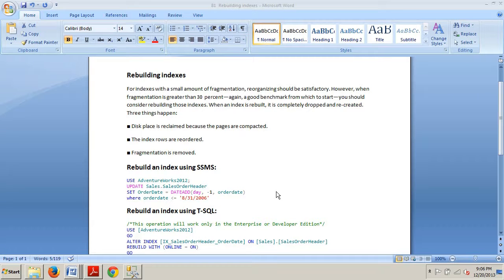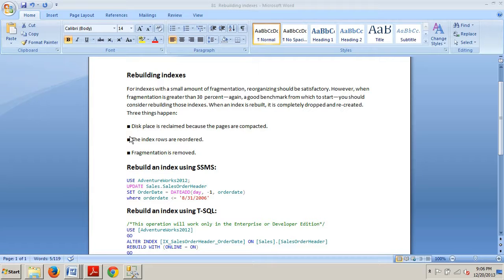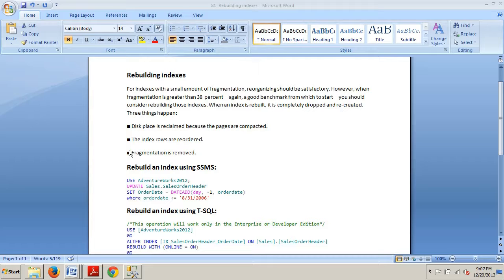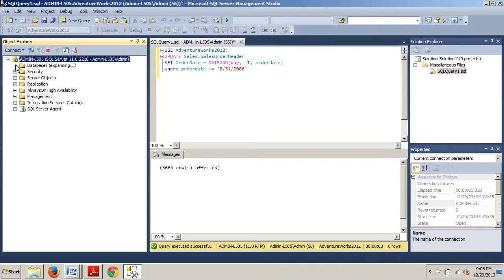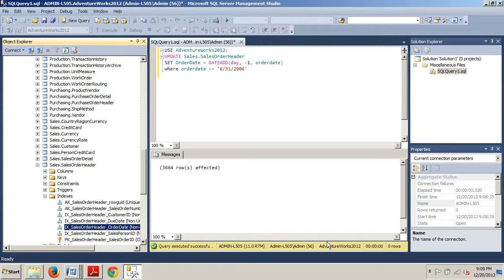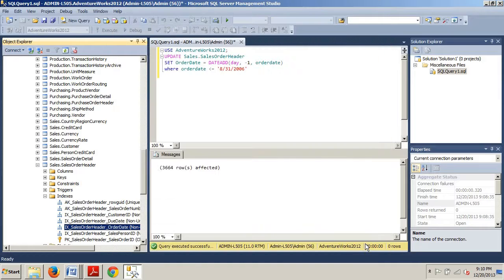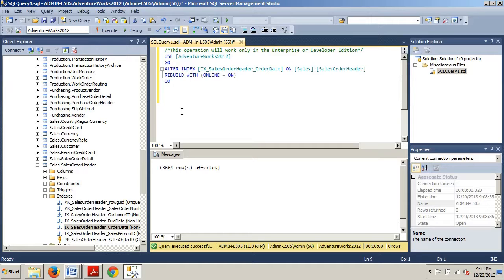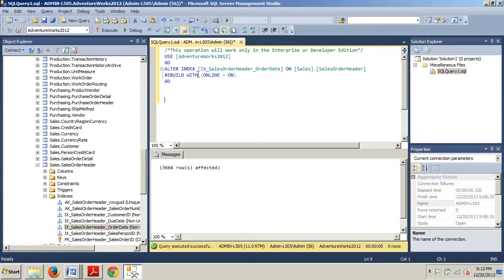SQL Server tutorial 81: Rebuilding Indexes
How to rebuild an index with SSMS or T-SQL.